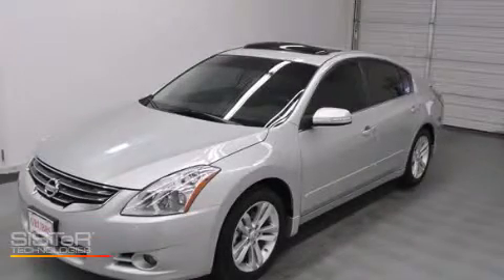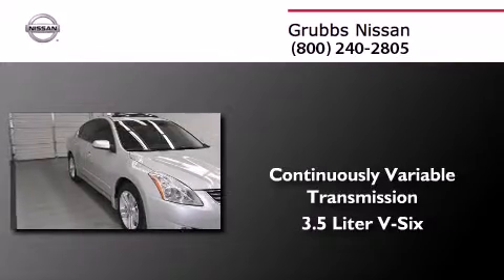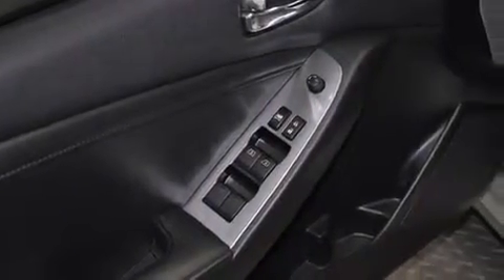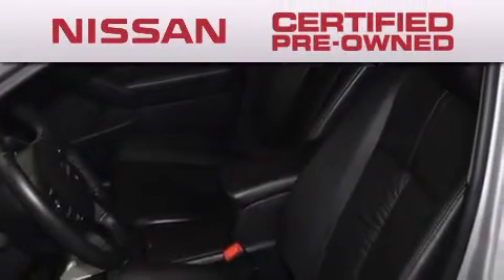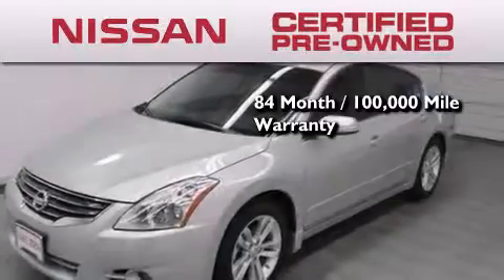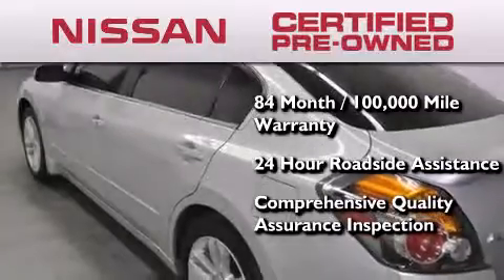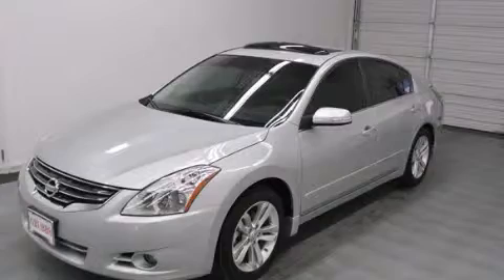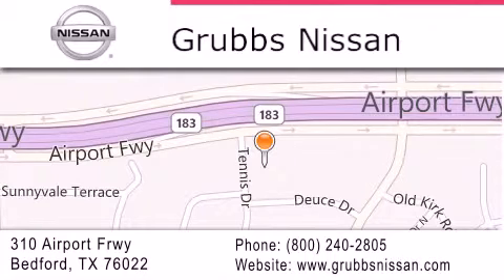Certified 2012 Nissan Altima Arlington TX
We have been honored to serve the Bedford TX area , we promise that your experience at our dealership will exceed your expectations ! Year : 2012 Make : Nissan Model : Altima Engine : 3.5L V6 Trans . : Continuously Variable (CVT) Exterior : Silver Miles : 22,177 Interior : Charcoal w/Velour Seat Trim or Leather-Appointed S Stock : NP4538 Grubbs Nissan Airport Freeway Bedford , TX 76022